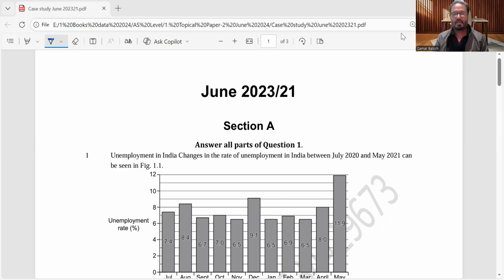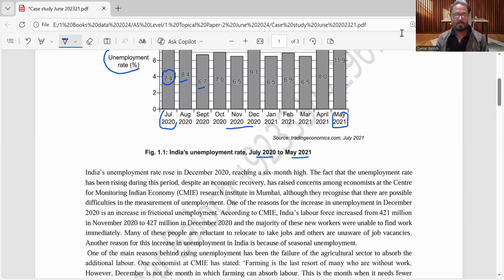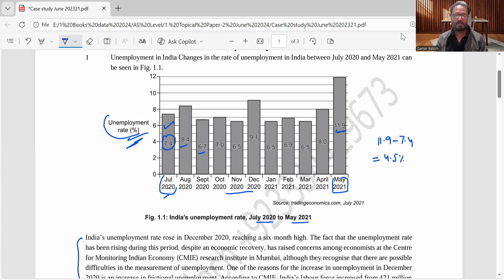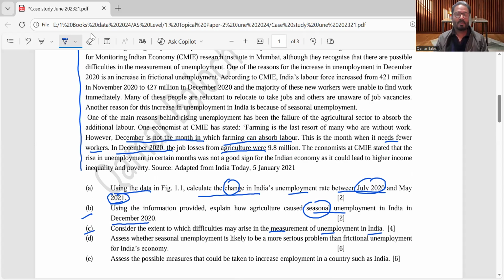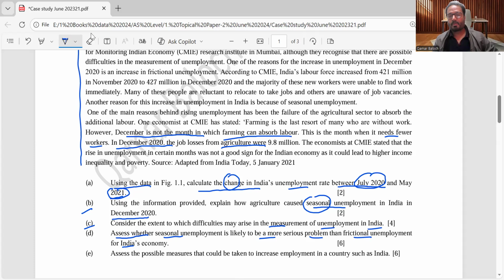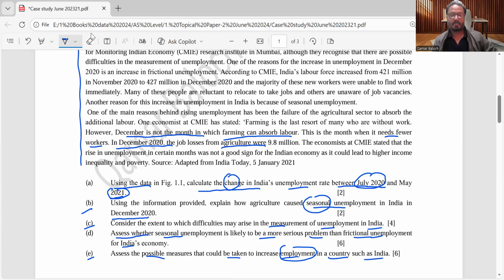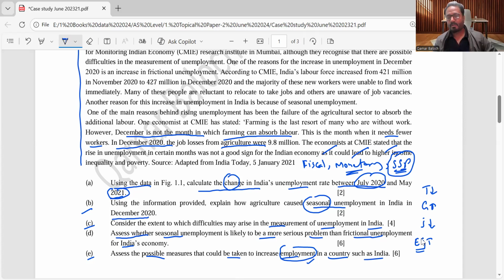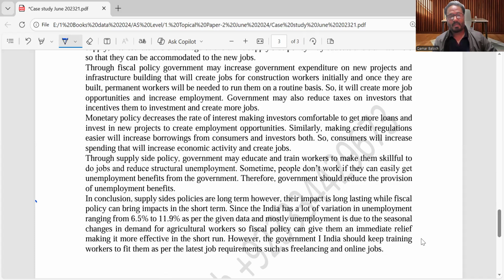AS Case study solved June 2023 /21 | How to get 100% in case study in Economics